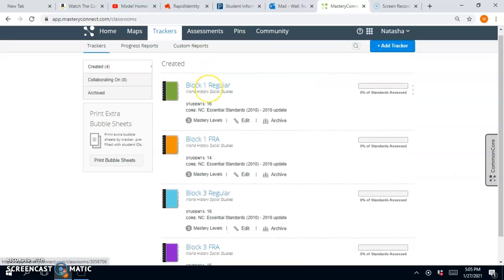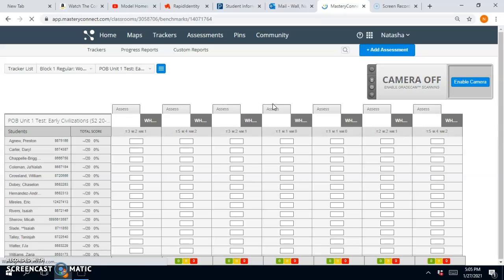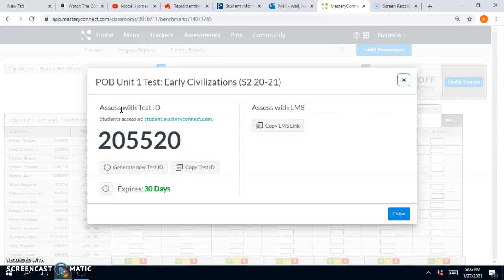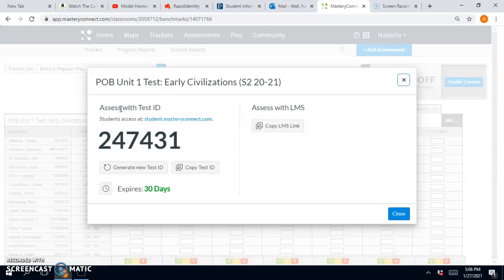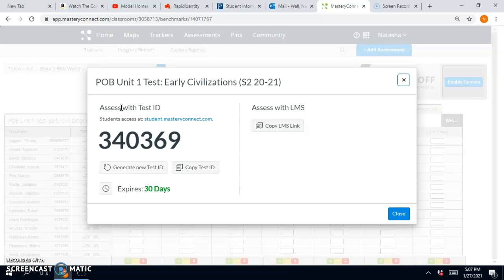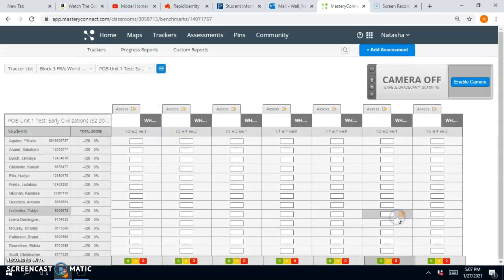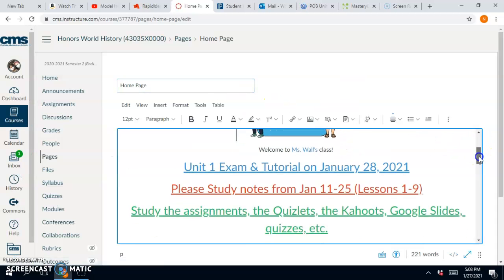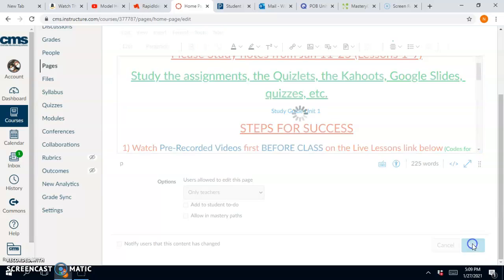Recording #36 Assessment Info ntw